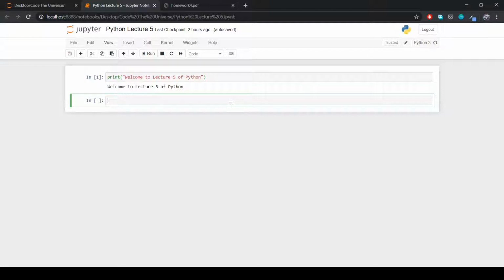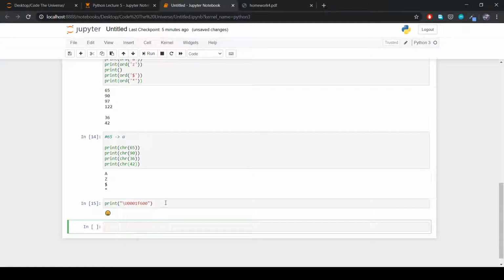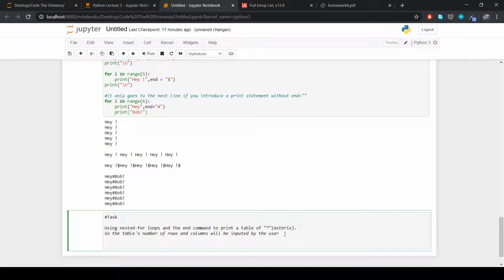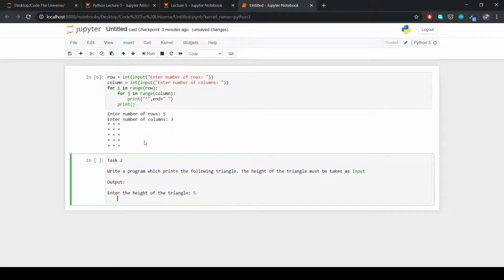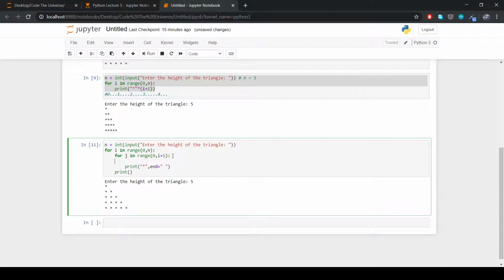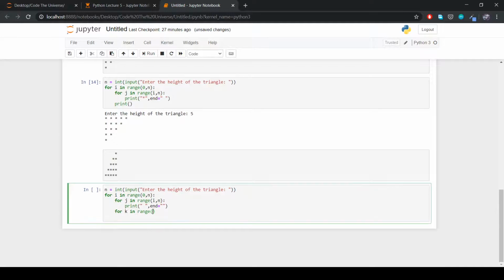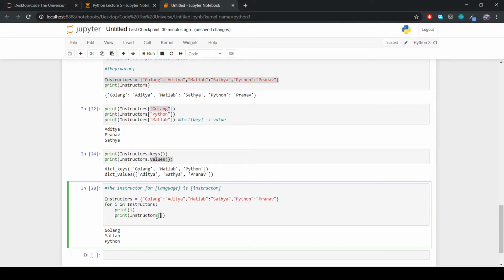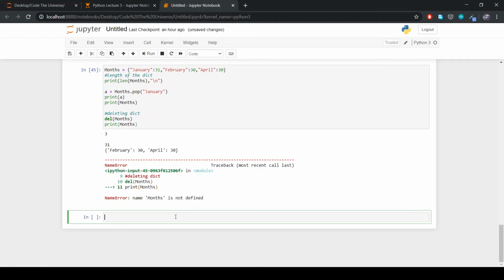Python Lecture 5 | Code the Universe Foundation